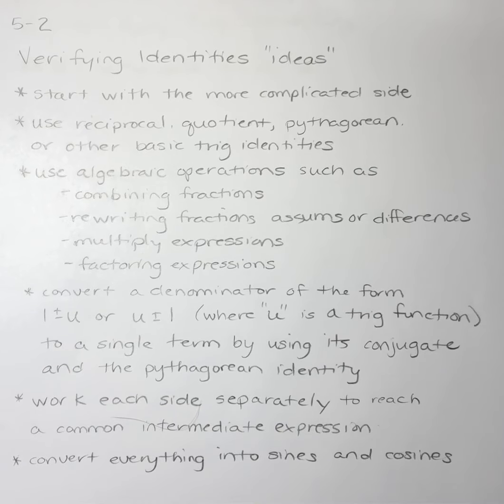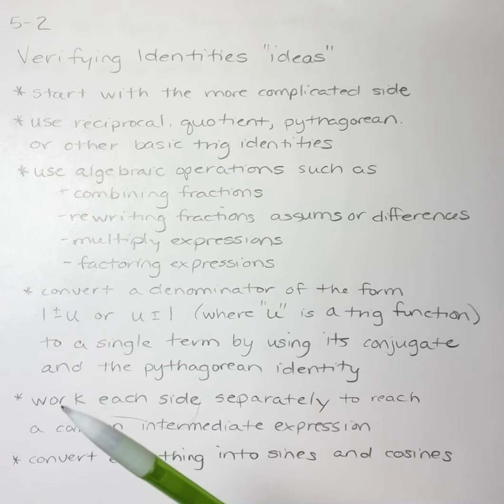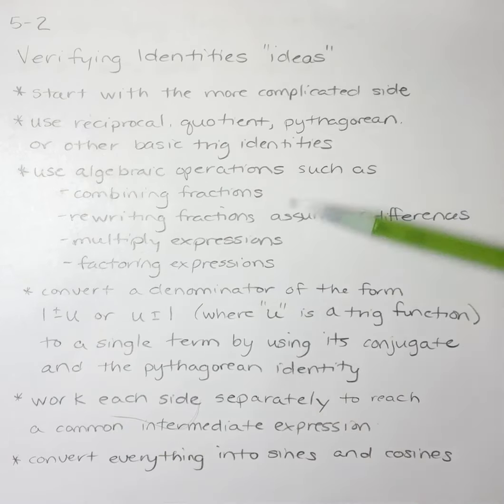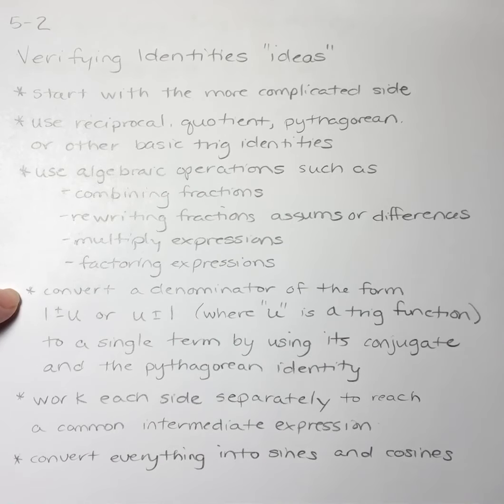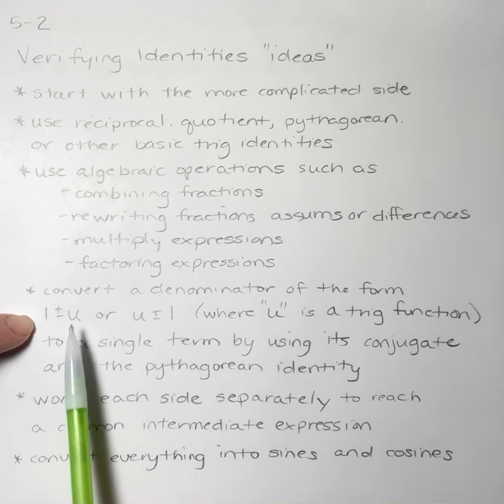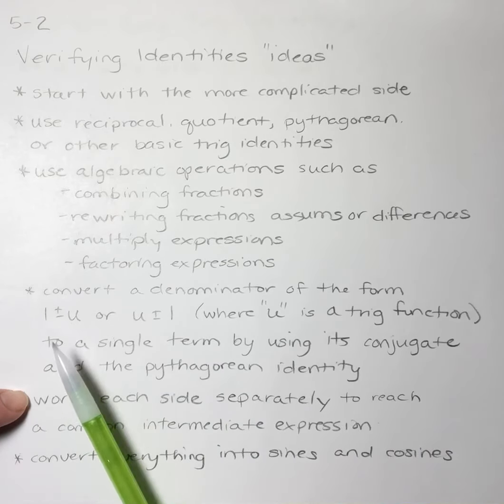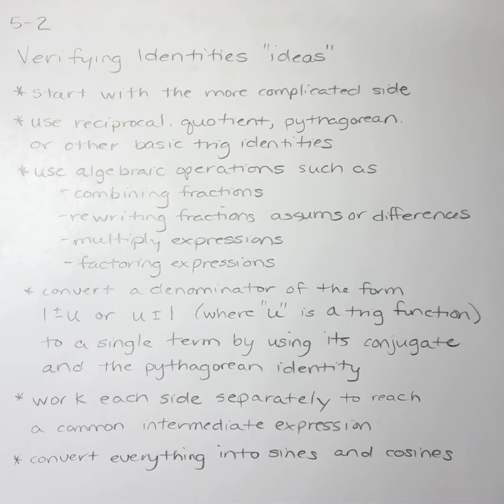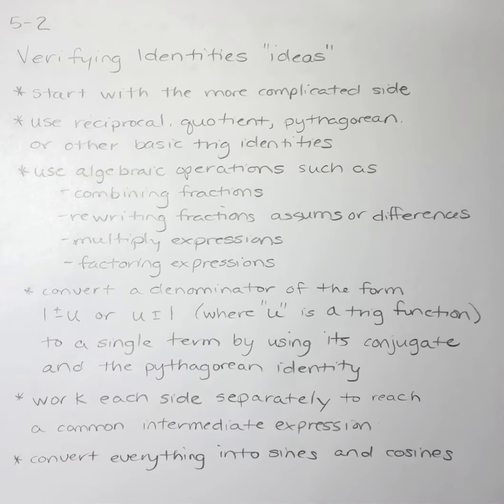5-2 Verifying Trig Identities Part 1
BHS Analysis 1: 5-2 Verifying Trig Identities Ideas to use to prove trig identities